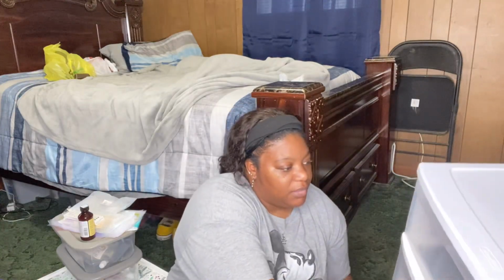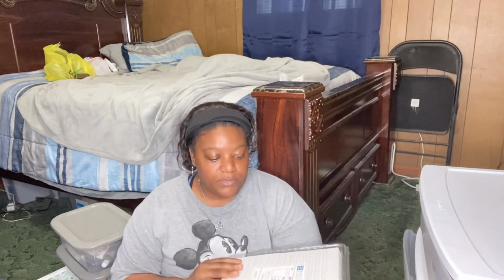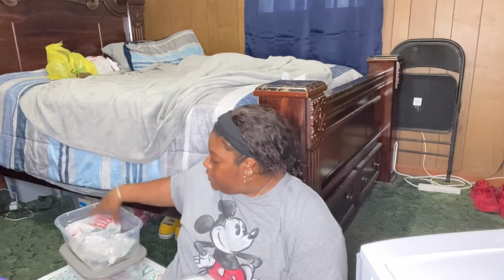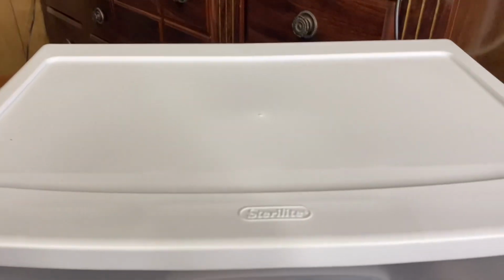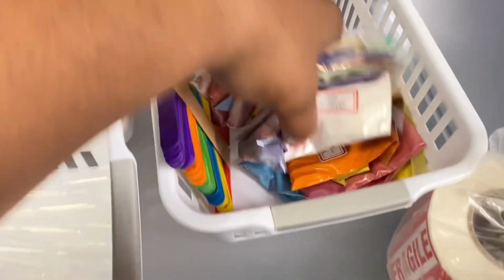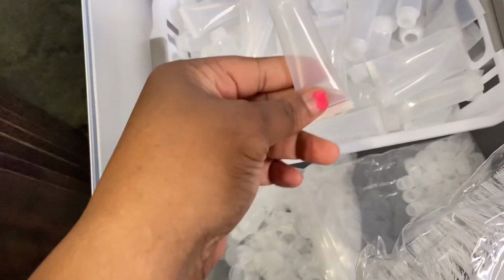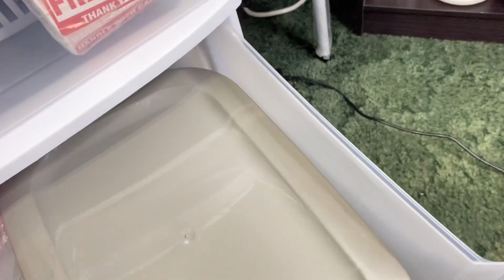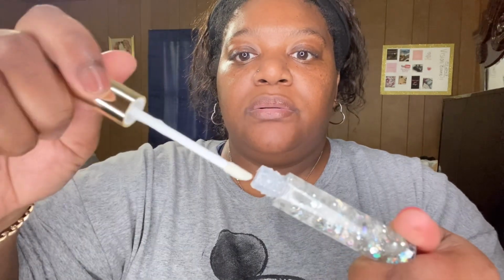ENTREPRENEUR LIFE: EPISODE 2 | HOW I ORGANIZE MY LIPGLOSS INVENTORY | BANGLES + MORE✨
Hi guys!! In todays video I organized my business inventory. I do have a small cosmetic business that I hope to expand one day💕 I hope you all enjoy the video and if you do be sure to like, comment down below, and please consider subscribing to my channel.

🦋 Earn cash back with GetUpside when you get gas.

Please leave any video suggestions that you guys would like for me to do!!

Proverbs 3:5-6:
♡ ♡ Trust in the LORD with all your heart, and do not lean on your own understanding. In all your ways acknowledge him, and he will make straight your paths ♡ ♡se